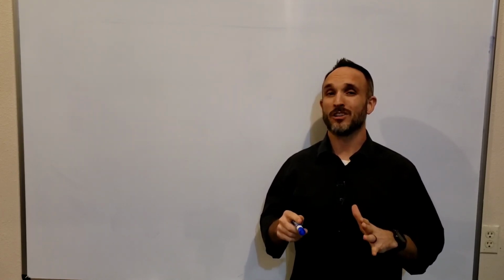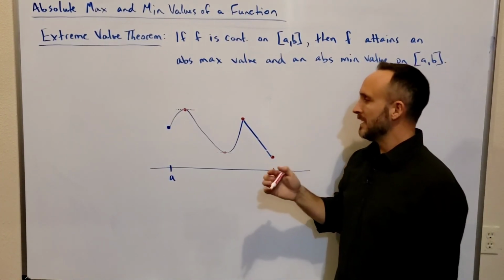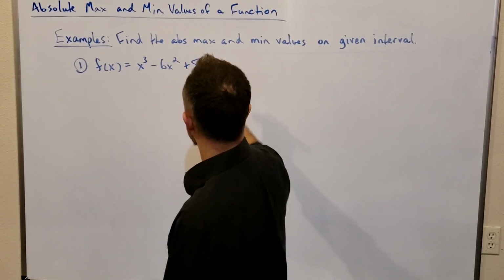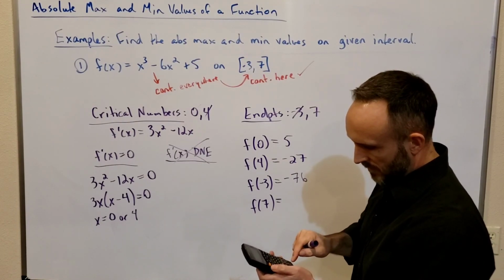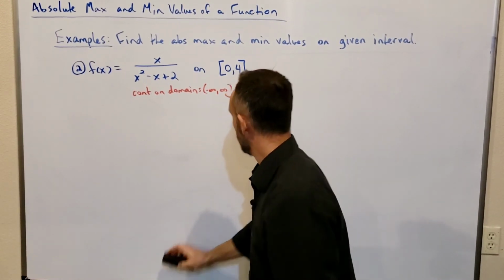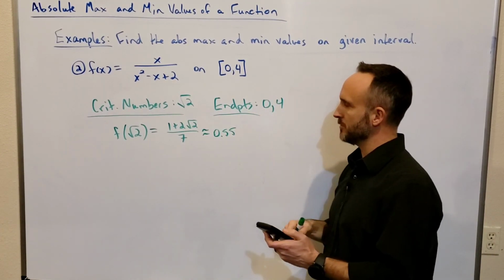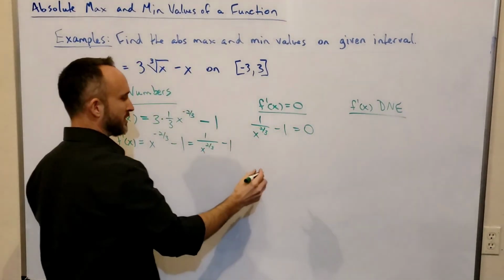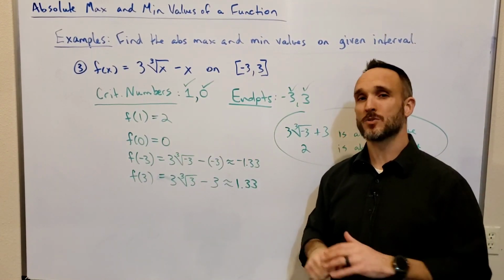Absolute Maximum and Minimum Values of a Function